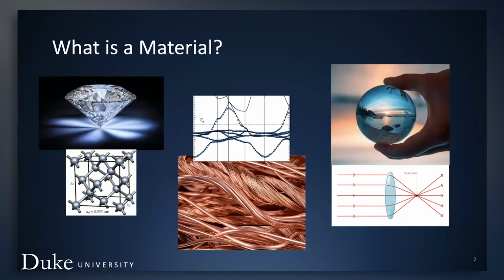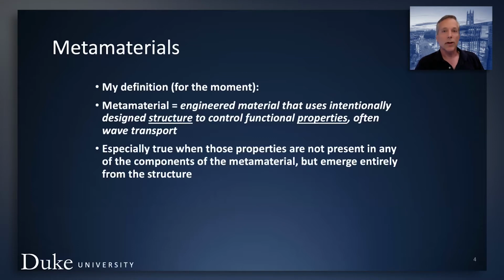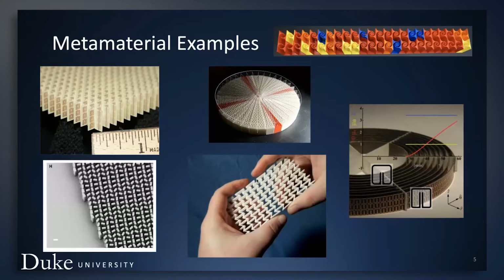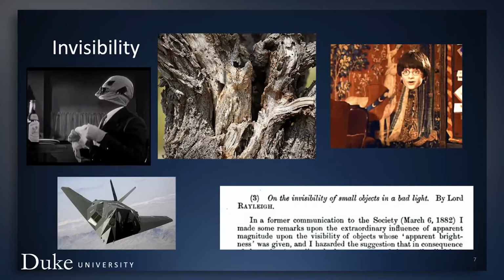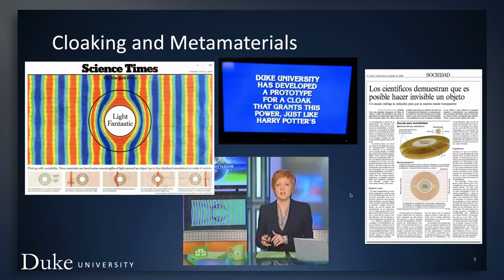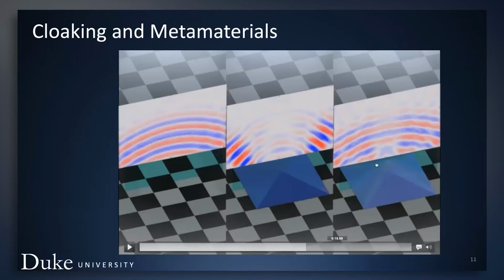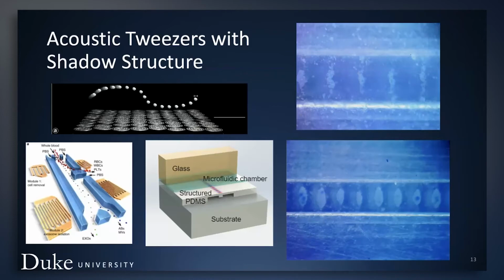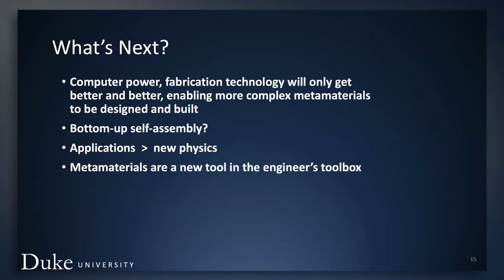Forever Learning Materials Science: Metamaterials - What are They and What do they do?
Materials scientists and engineers at Duke are leaders in founding this field of work that uses artificially structured materials to control and manipulate light, sound and many other physical phenomena. The result is better acoustic sensors, acoustic “tweezers” that move cells around, eight spinout companies and even an “invisibility cloak” that renders objects undetectable at microwave frequencies.

Steven Cummer
William H. Younger Distinguished Professor